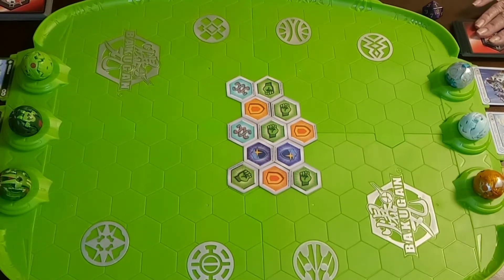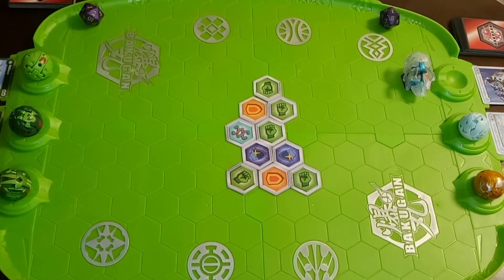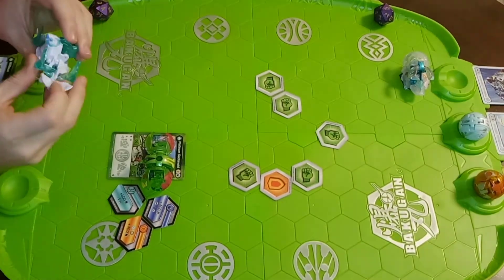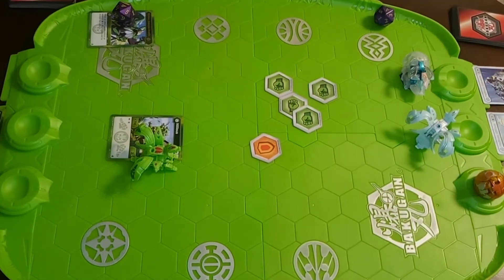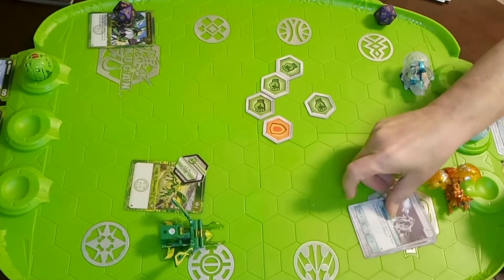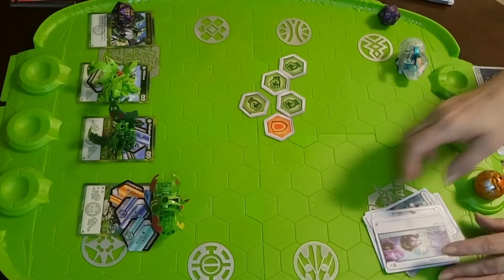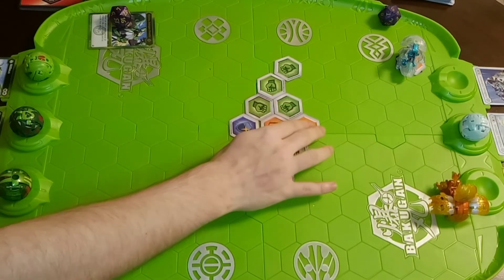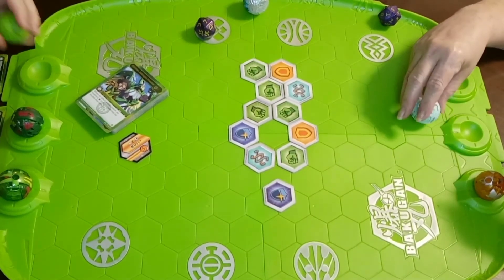Bakugan Evolutions: Channel Tournament Match #2 (Ventus VS Haos)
Welcome back brawlers to match two of my channel's first "tournament". This time it is going to be mono ventus versus mono haos, this match was a blast and there's a few awesome plays as well!

The winners and losers of this match will face the same from match one to determine the rest of the tournament which may or may not run into the weekend/ next week.

For those who missed it, here's a link to the first match (Pyrus VS Darkus);

Enjoy the music used in the opening and ending? Consider supporting the original artist by checking out the link here;

All bakugan logos, characters, artwork, designs, trading cards, bakucore and all other related material are registered trademarked. All of which are property of Spinmaster and as such are subject to copyright laws. Thank you!